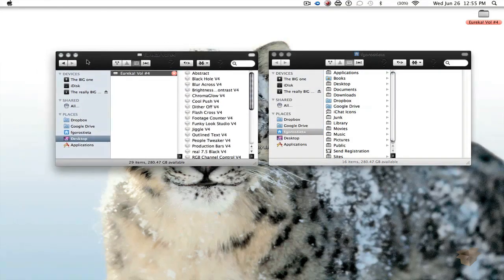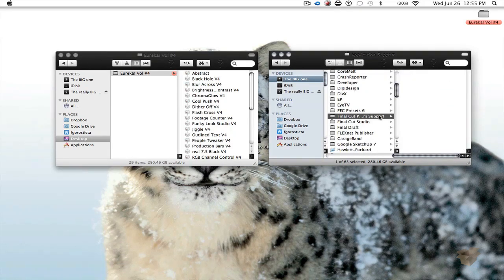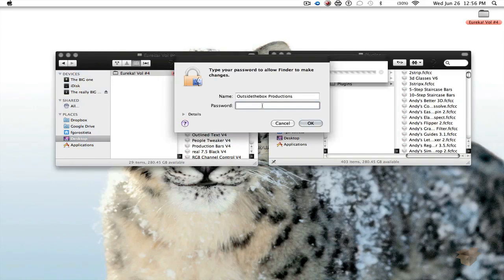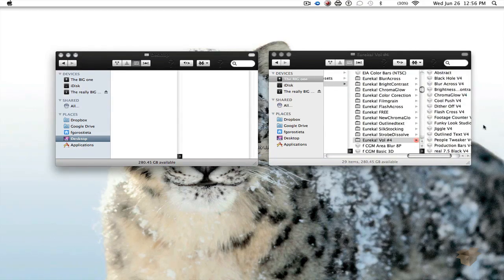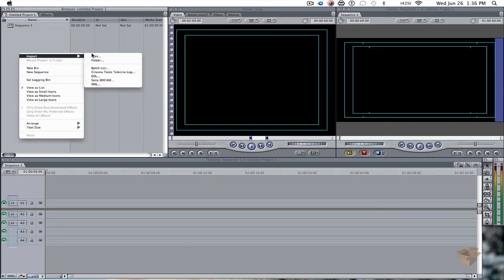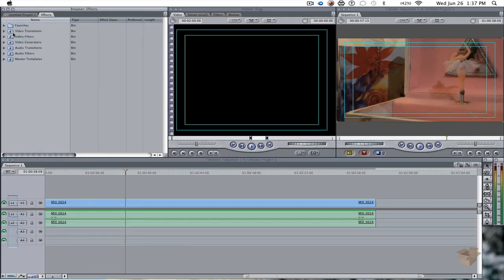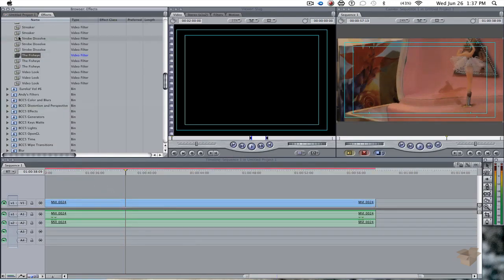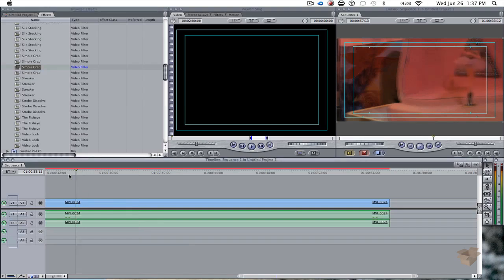FCP7 Tutorial: Installing Plug-ins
In this tutorial we will learn how to install Plug-ins onto

Presented by Fernando J. Gorostieta.

Programs Used: Final Cut Pro 7

Fernando J. Gorostieta
Follow: @outsidethe_box_

Comments and feedback Accepted.